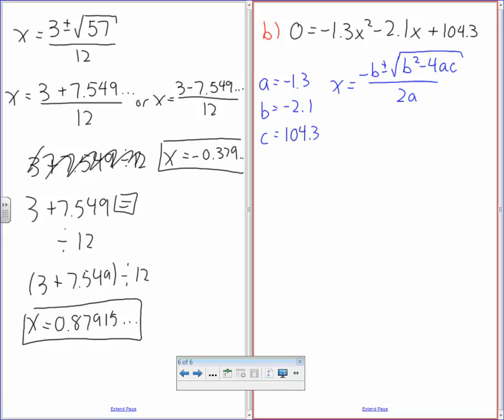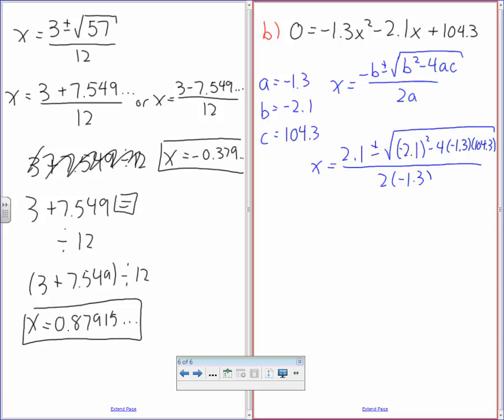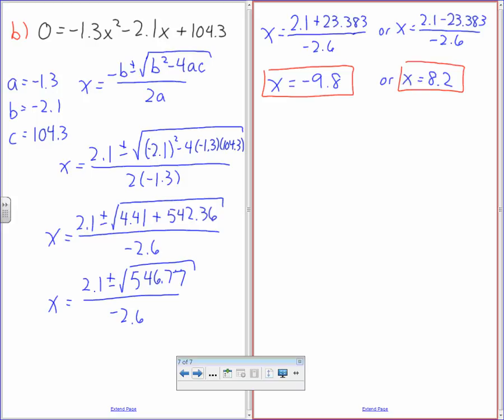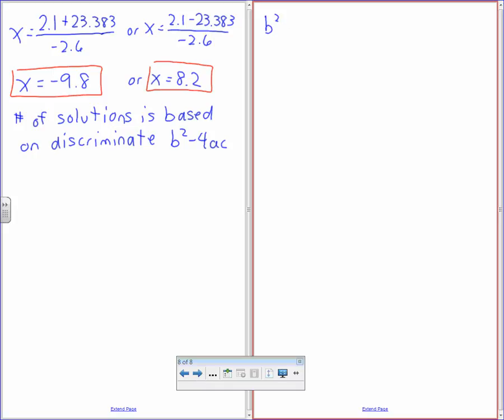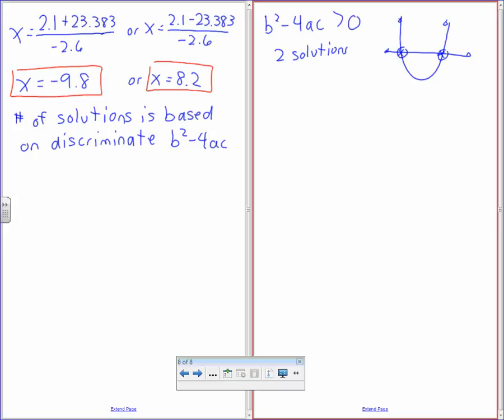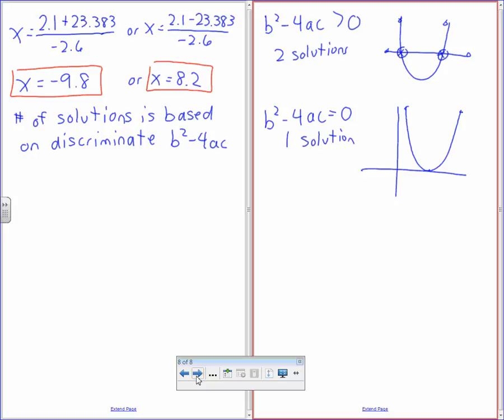MCR3U - Quadratic Formula and Completing The Square - Part 2 of 4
My February 4th, 2015 lesson on the quadratic formula and completing the square